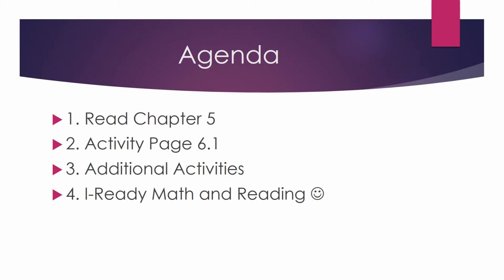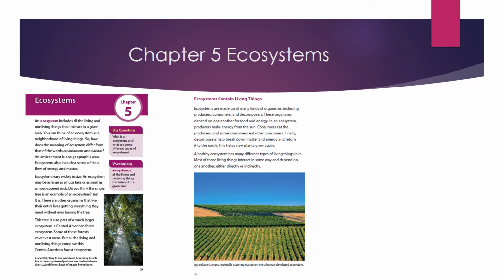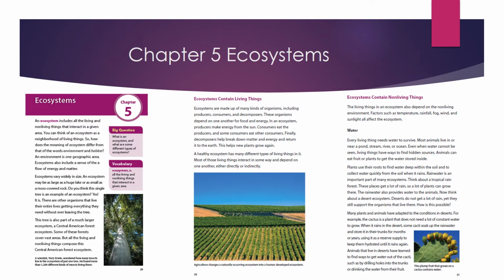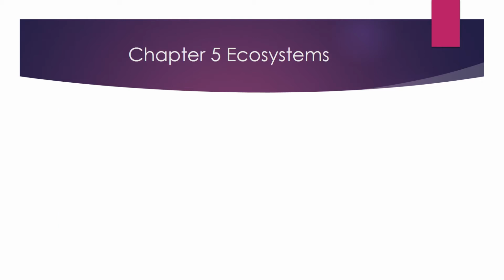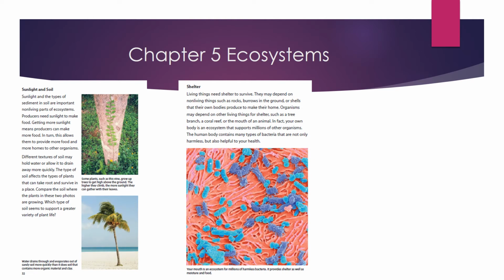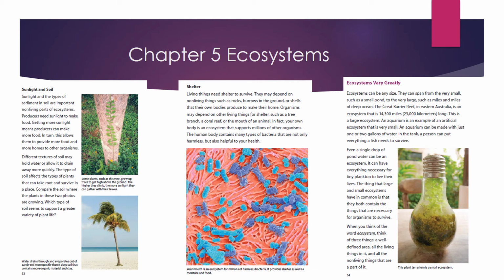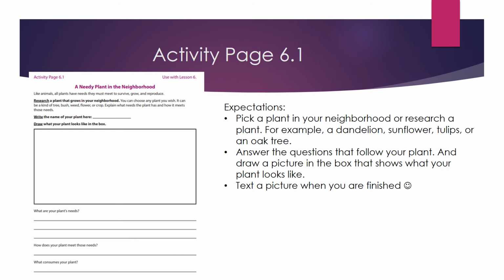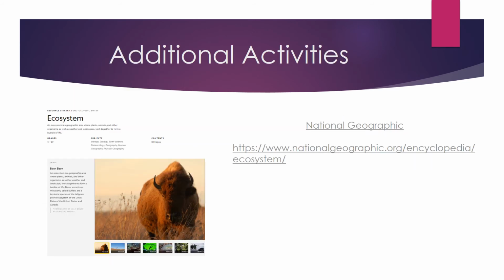Chapter 5: Ecosystems. 326.2020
Today, we are reading the Chapter 5 about Ecosystems. I have included detailed instructions on today's workbook page and additional resources. Enjoy! :)